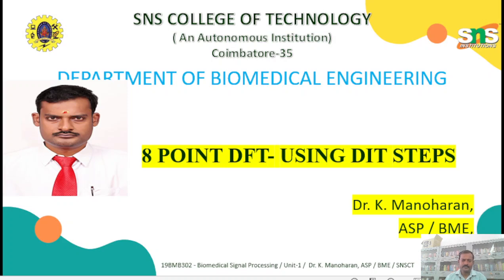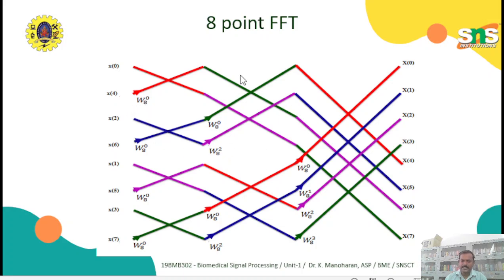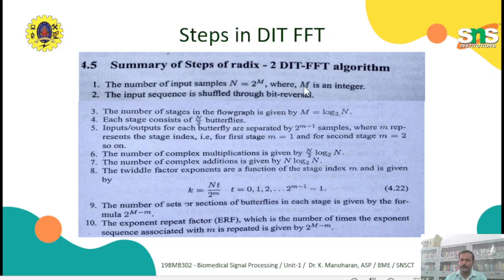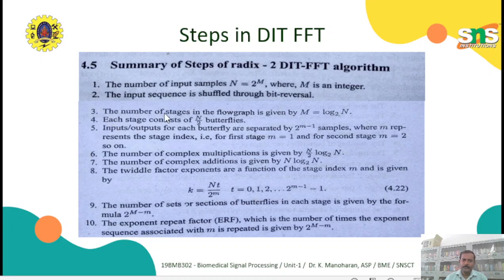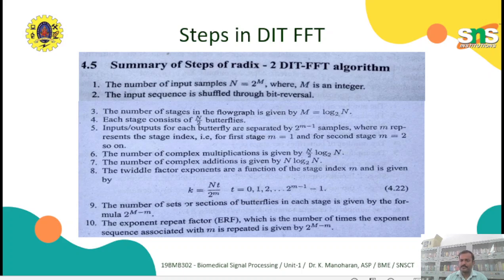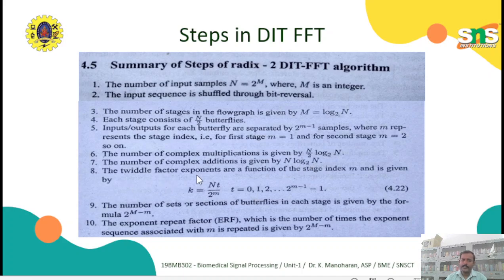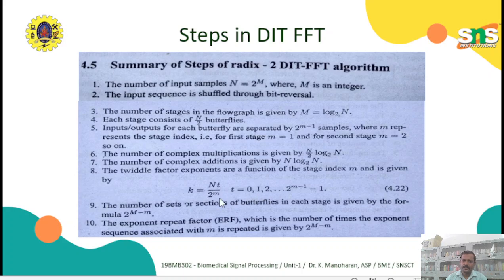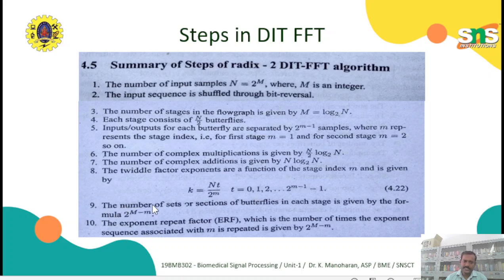8 POINT DFT USING DIT STEPS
The 8-point DFT using the Decimation in Time (DIT) algorithm can be computed in multiple stages, breaking down the input sequence into smaller parts and combining the results in a structured manner.